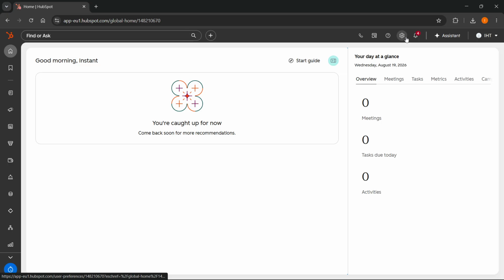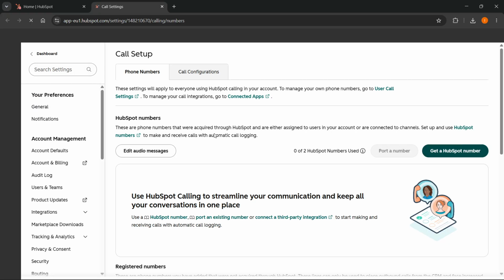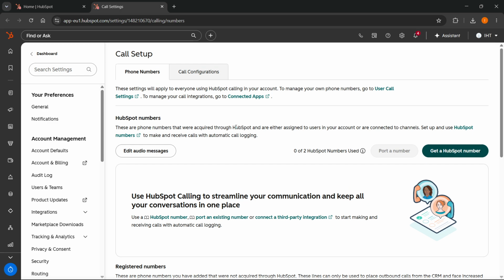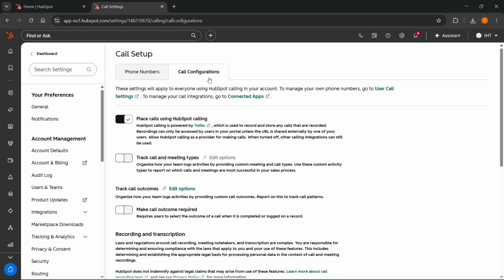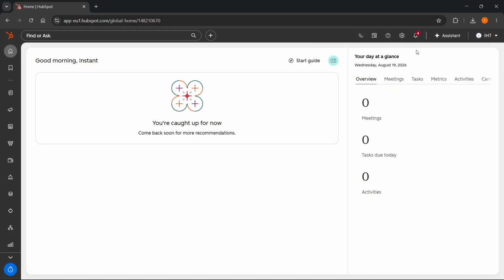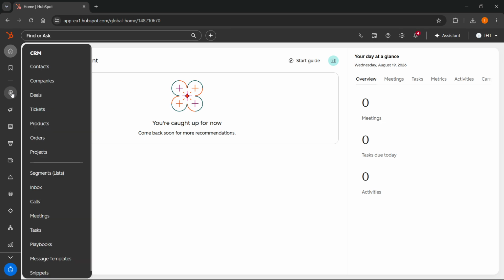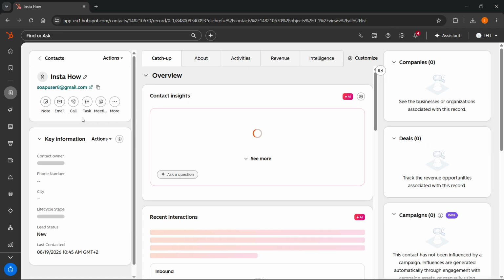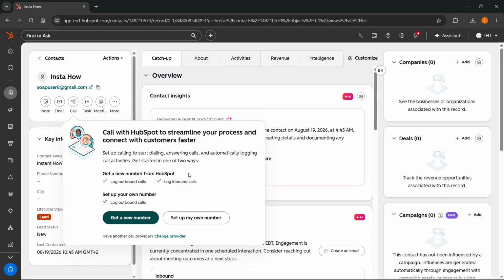How To MAKE CALLS On HubSpot (QUICK & EASY) 2026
In this video, I'll show you how to make calls on hubspot. This is a full guide on how to utilize the calling feature in hubspot to connect with your contacts in 2026. In case you've been trying to figure out how to conduct calls using hubspot, this is the video you need to see!